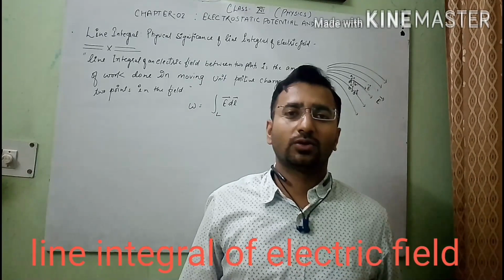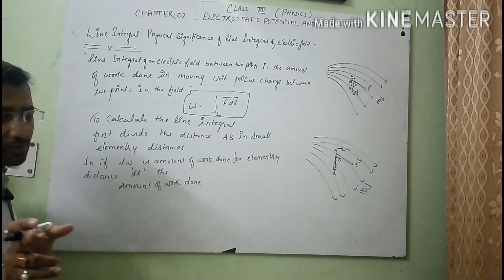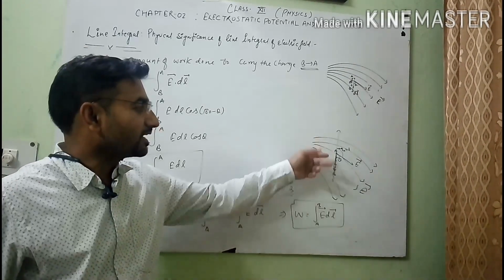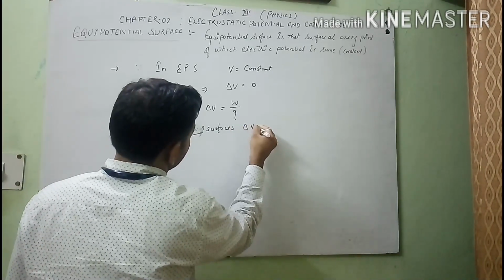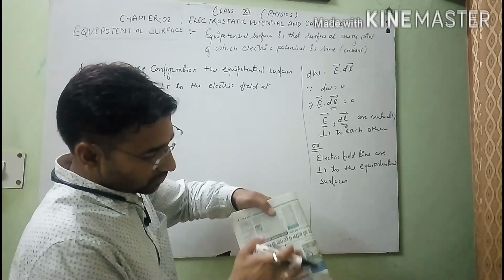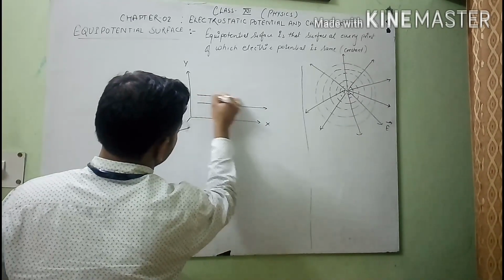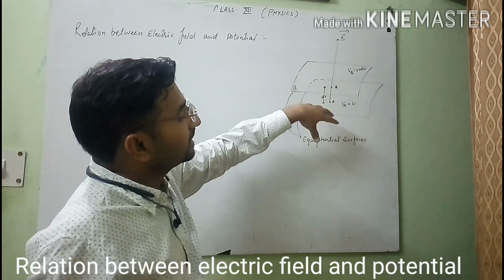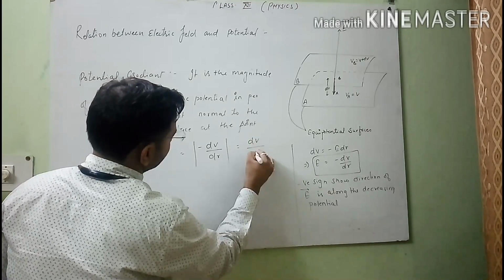Class 12: Chapter Electrostatic potential and capacitance (part 03)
Inside this video topics are : line integral of electric field , equipotential surfaces, relationship between electric field and potential.